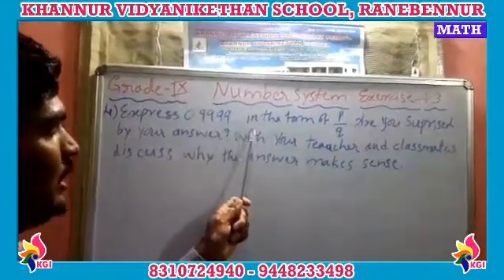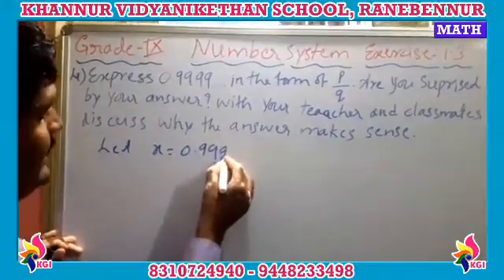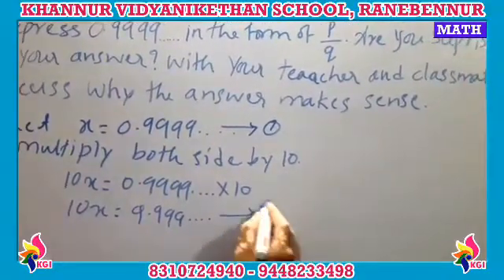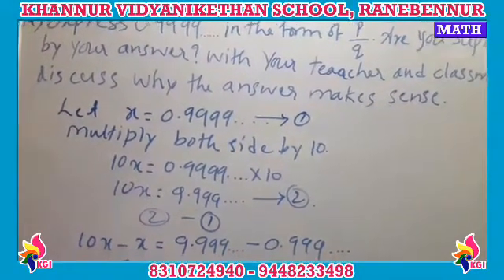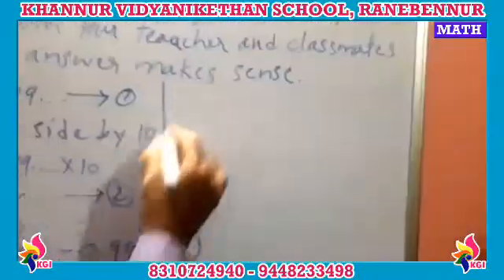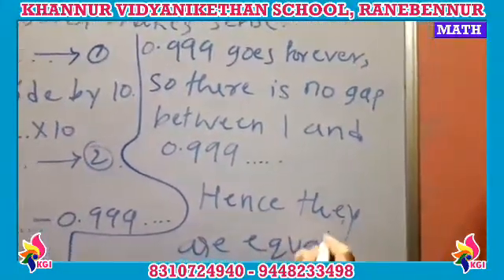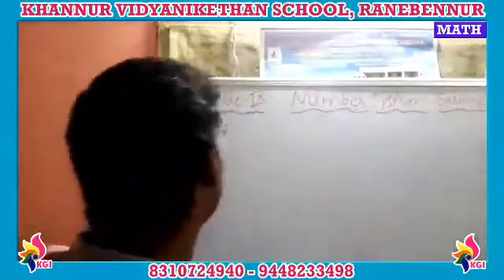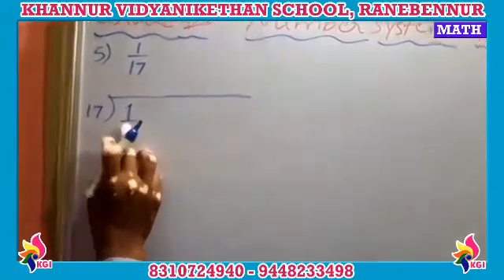Grade IX - Mathematics - Chapter 1 - Number System - Part 8 - 14-07-2020